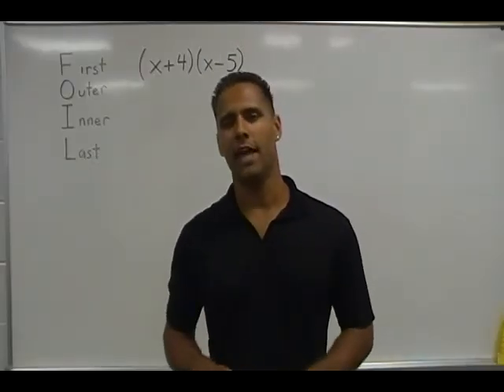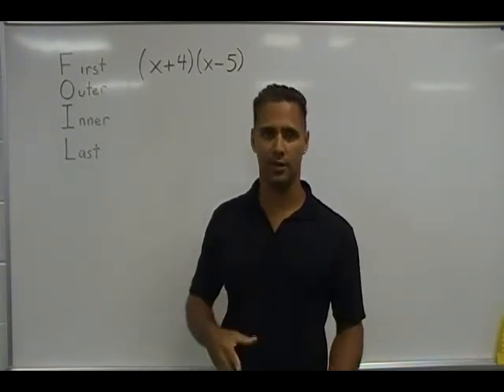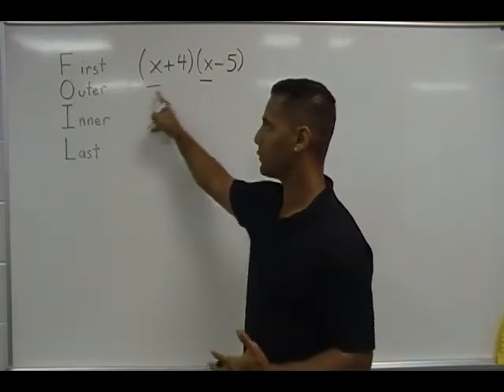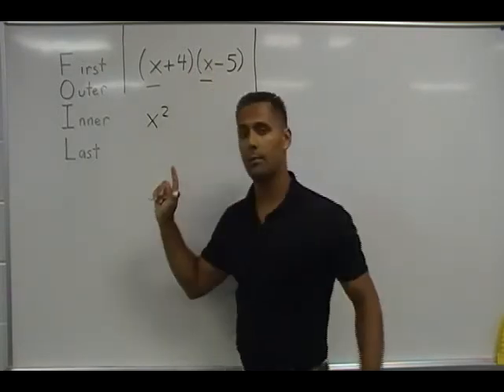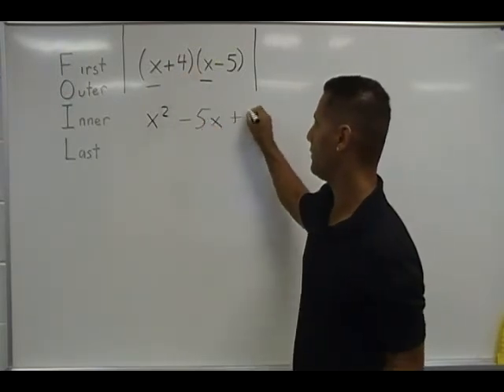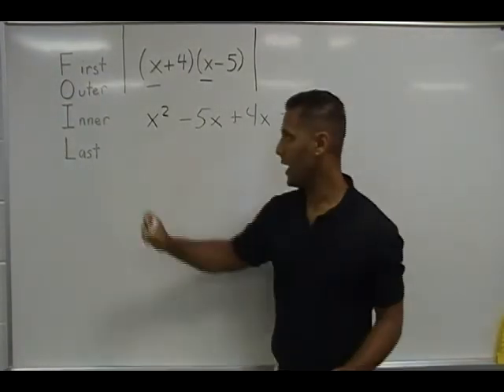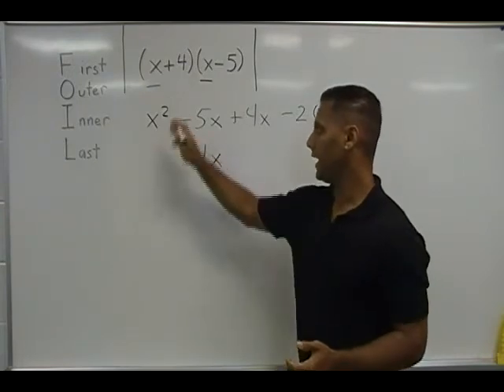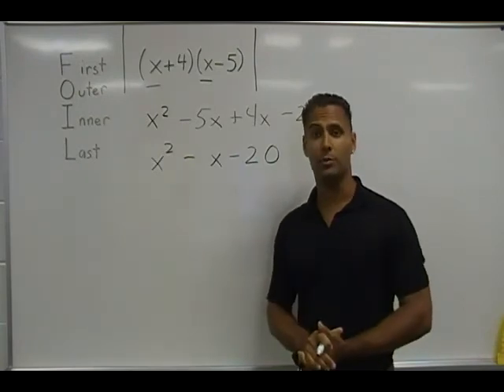Algebra - Multiplying Binomials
Review how to use FOIL when multiplying binomials.

for more math video tutorials.